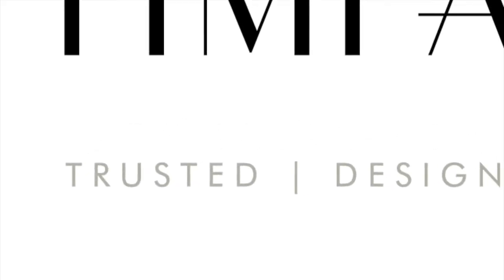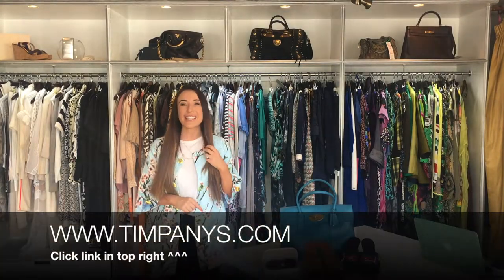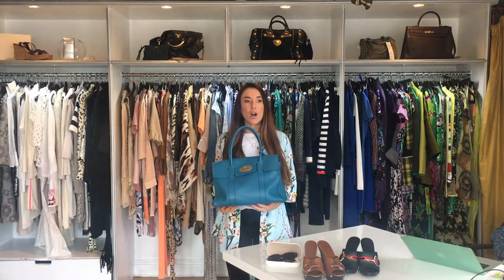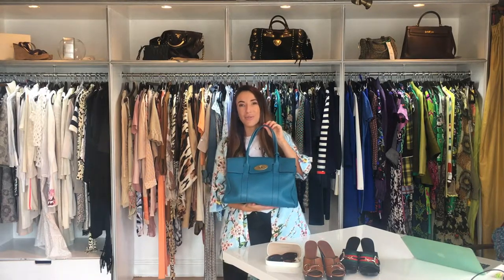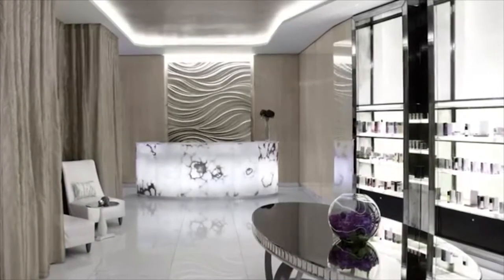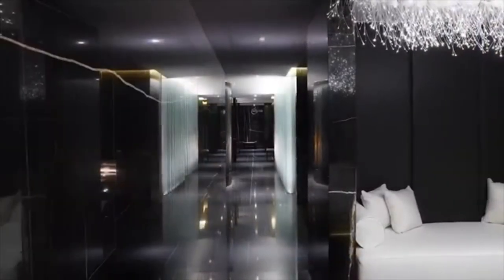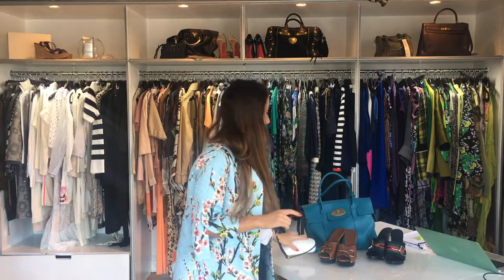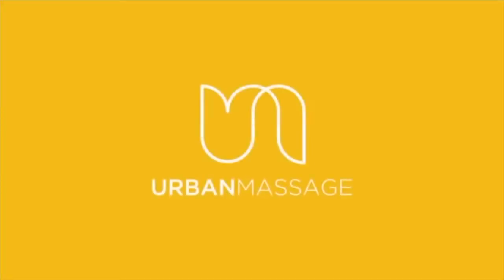DESIGNER HAUL vs LUXURY HOLIDAYS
DESIGNER SHOPPING FOR LESS vs LUXURY HOLIDAYS: This week we look at Soho Farmhouse, The Espa at the Corinthia and Urban Massage and I compare the savings you can make on luxury designer bags, shoes and accessories to these amazing luxury locations. You can buy designer bags, clothes and shoes for less from our store - where each of these products is listed.

Where's is your best and worst holiday?
Best and worst handbag purchase?
Best bargain buy?